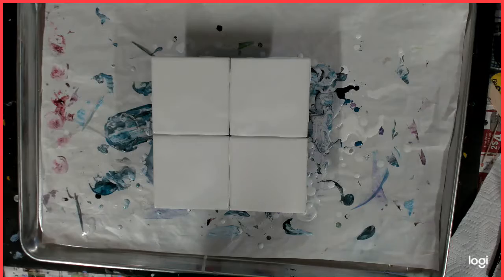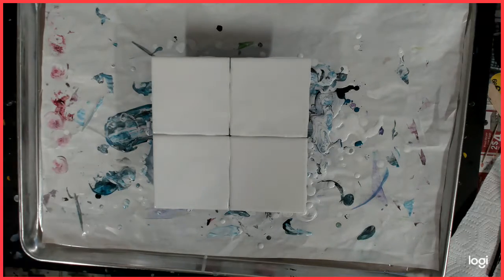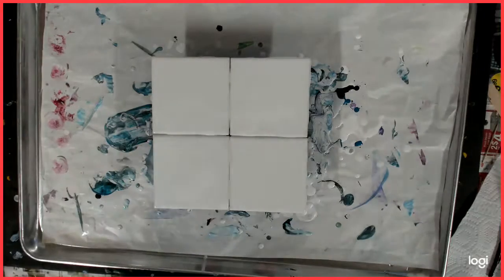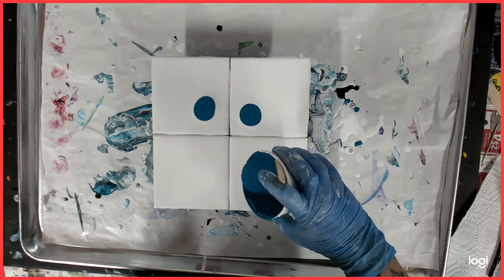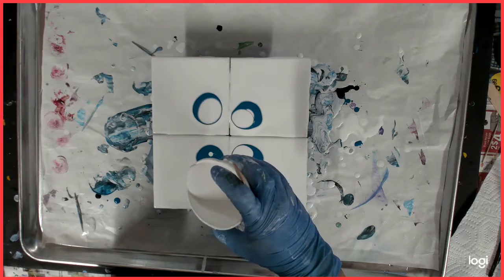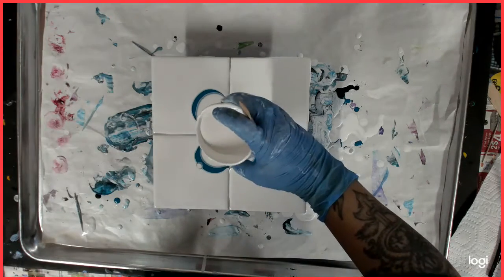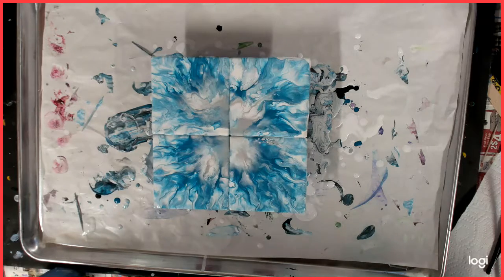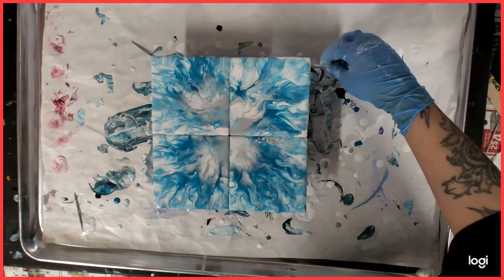4x4 Tiles Dutch Pour Turquoise, Silver, White